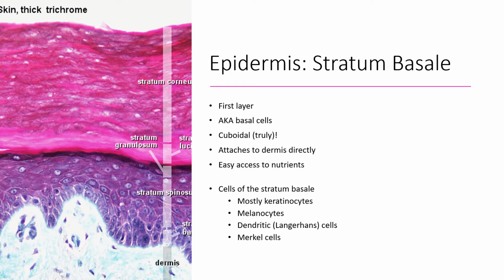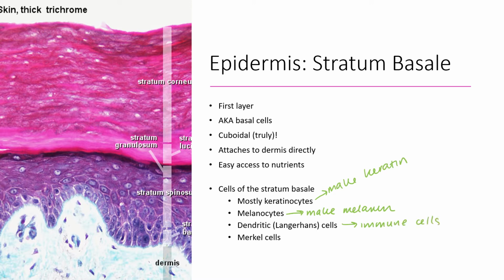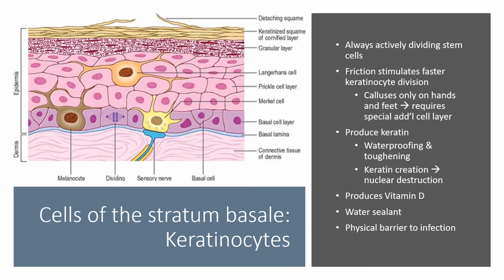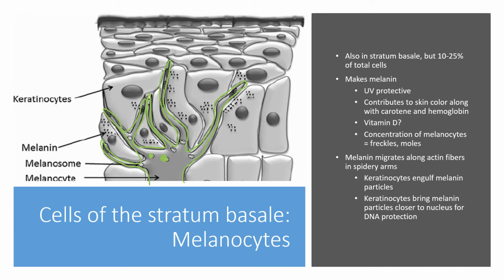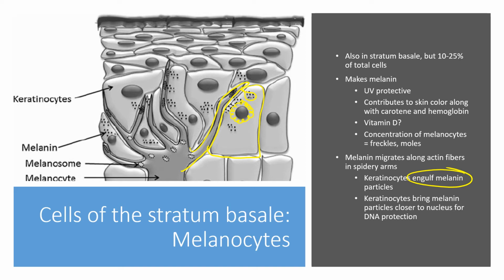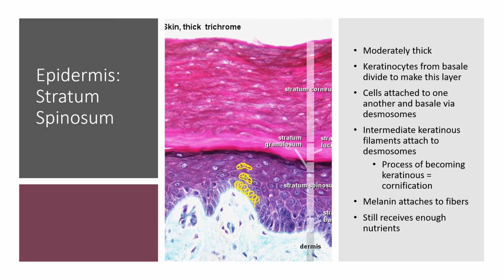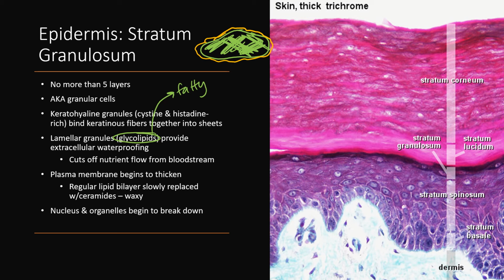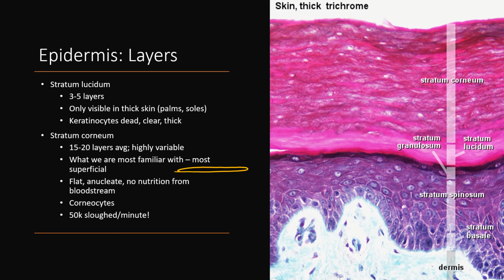05b Layers of the Epidermis